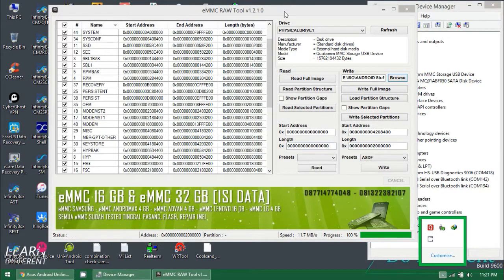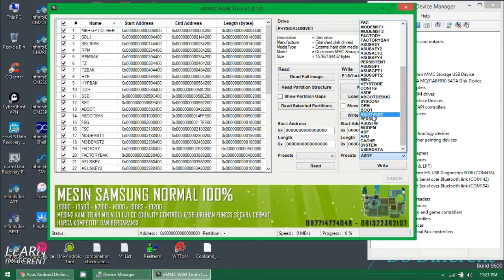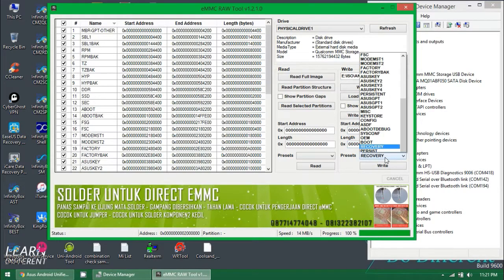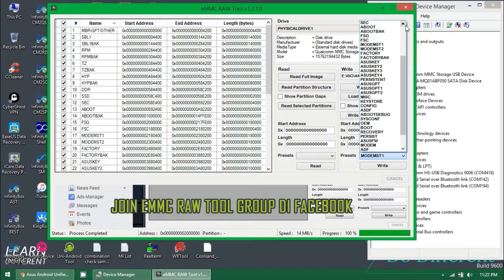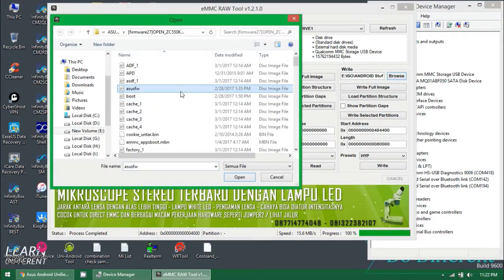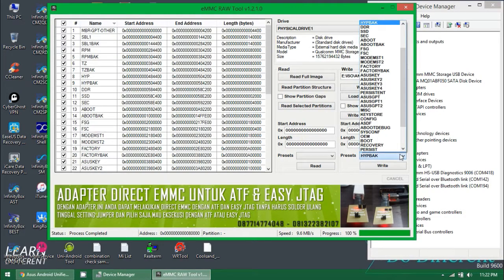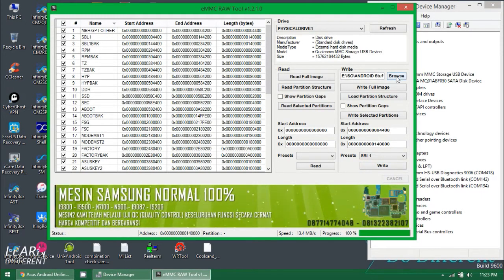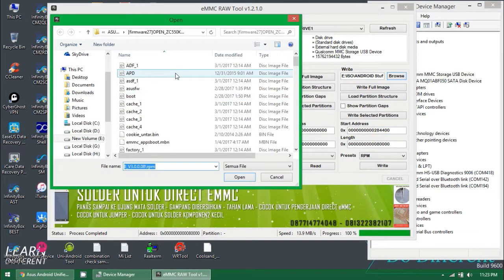ASUS HTC (Any Android) Dead Solution Fix Dead to Alive Universal Solution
In this video we will learn how to fix dead phone (Dead to Alive )
Using Emmc Raw Tool connect your phone to pc it will make qdloader 9008 port dont worry just unistall it and make it as qbulk driver your dead phone will make storage type in disk management you can see multiple partition open emmc raw tool it will detect it and flash your phone as i do